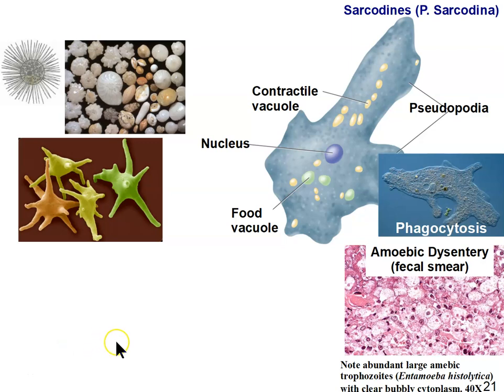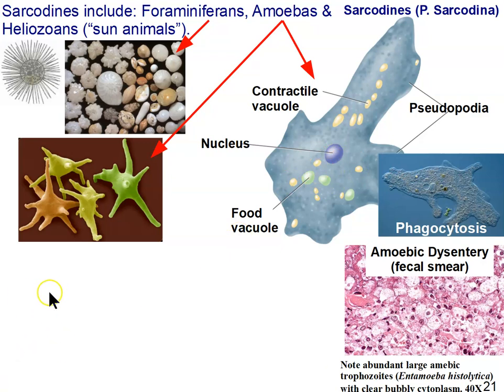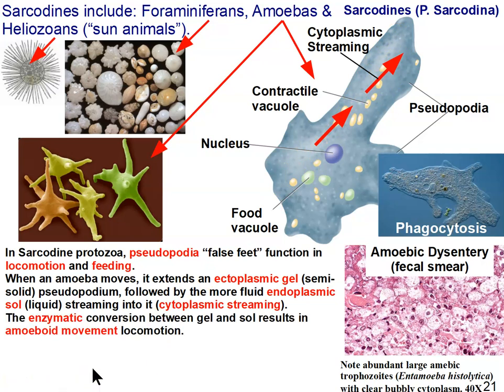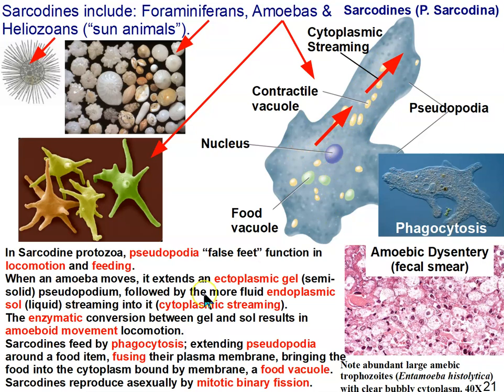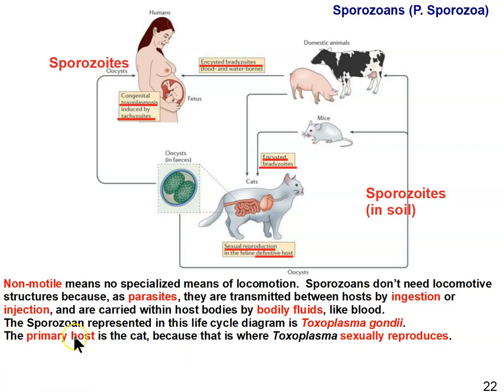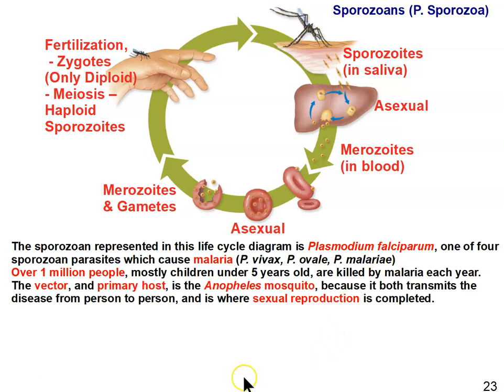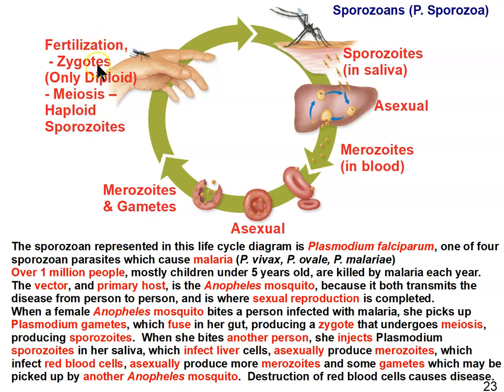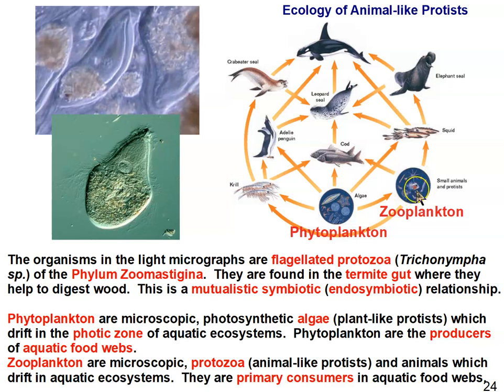Phyla Sarcodina, Sporozoa, & Protozoa Ecology!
Mr. Z. explains the structure and function of these amoeboid and parasitic protozoa and the overall ecological importance of protists in the biosphere!